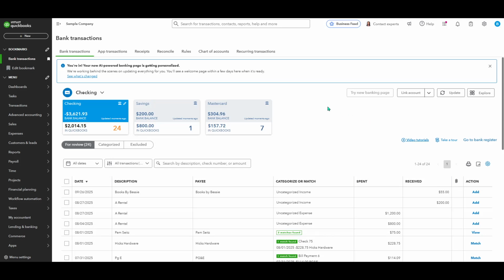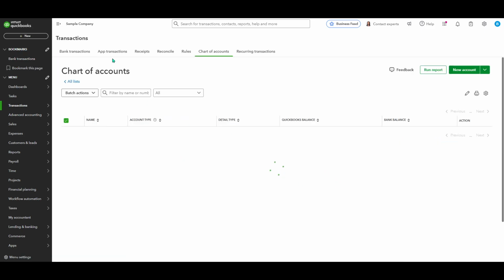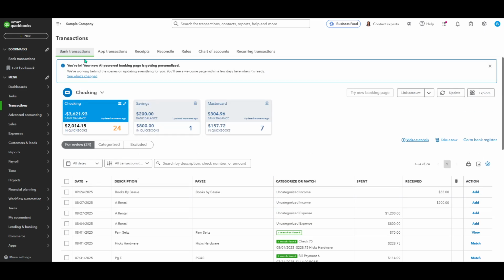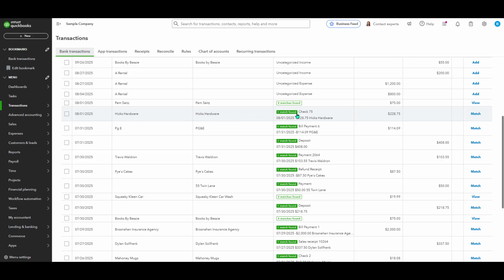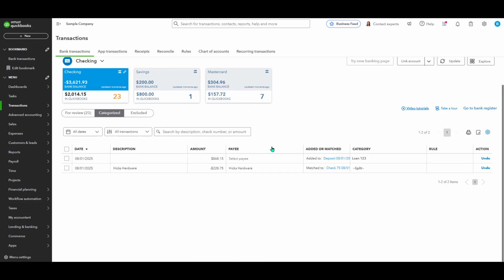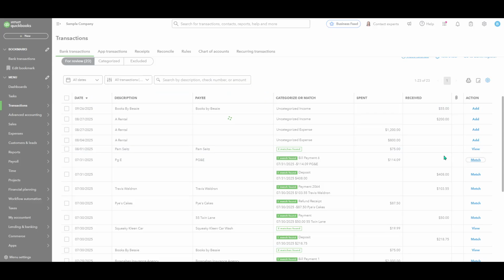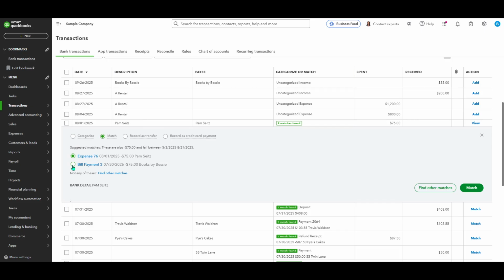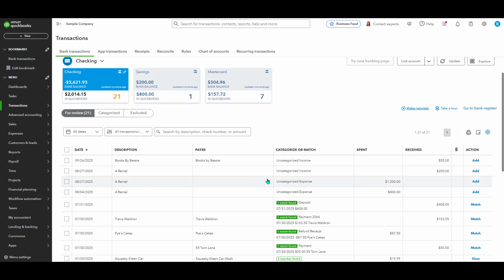QuickBooks Online: How to Use Automatic Matching (2025 Banking & Accounting Tutorial)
Use automatic matching in QuickBooks Online to reconcile transactions faster, reduce errors, and streamline bookkeeping.

how to use automatic matching in quickbooks online, quickbooks online automatic matching tutorial, qbo auto match transactions step by step, quickbooks online bookkeeping tutorial 2025, quickbooks online reconcile transactions automatically, qbo automatic bank matching quickbooks, quickbooks online small business transaction matching, quickbooks workflow automatic matching, quickbooks online accounting bank feeds, quickbooks online beginner automatic matching